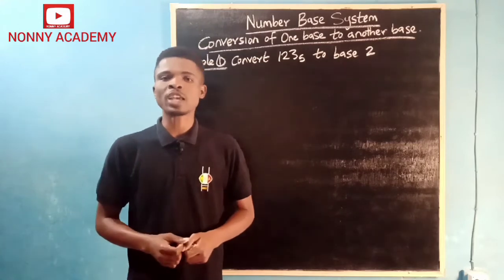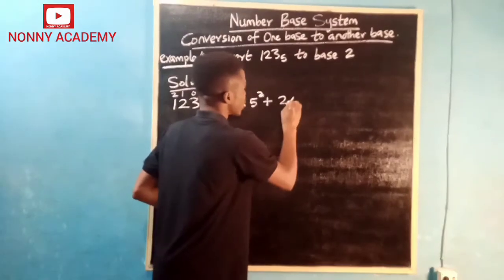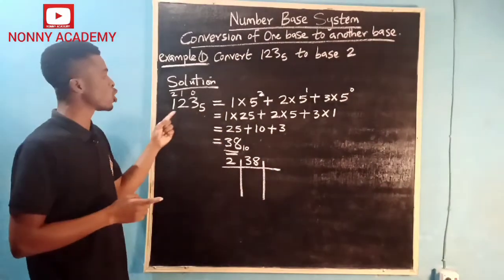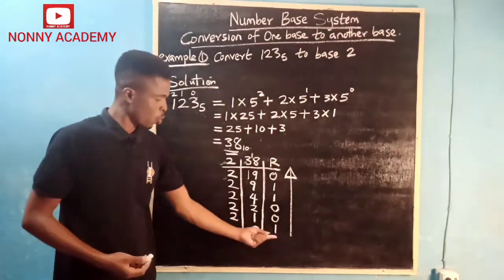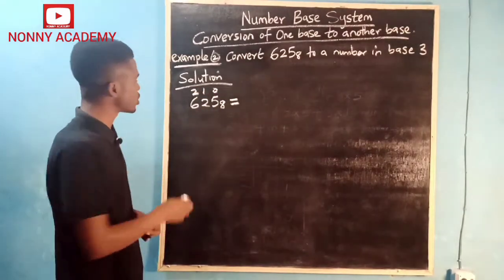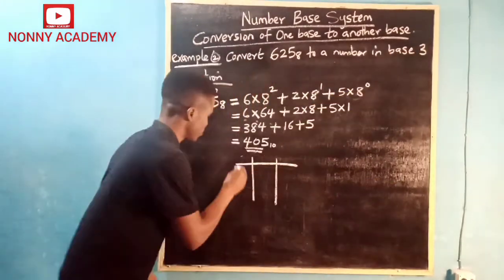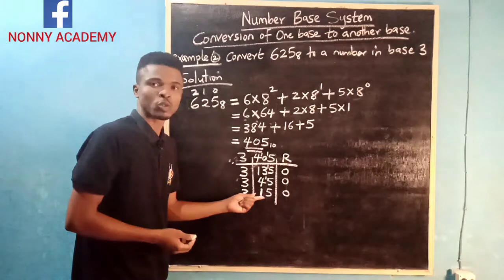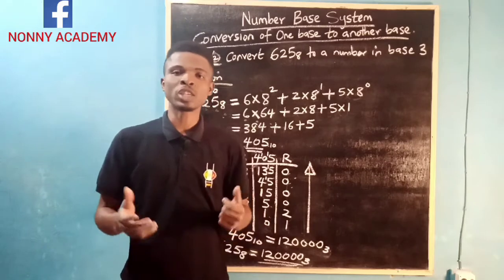NUMBER BASE SYSTEM -- Conversion of one base to another base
STAGES IN NUMBER BASE

1) Conversion of other base to base 10

2) CONVERSION OF BASE 10 TO OTHER BASE

3) Conversion of one base to another base
4) Arithmetic of number base
5) Equation involving number base

CONVERSION OF ONE BASE TO ANOTHER BASE
This process involves the changing of a number from one base to base 10 first using the successive multiplication method and finally, change the number from base 10 to another base using successive division method.

If you have any questions, kindly put it in the comment section and i will reply as soon as i can.

Also follow me on all the social media platforms below;